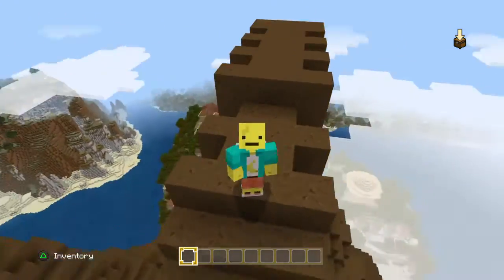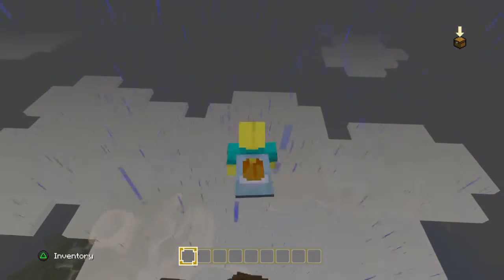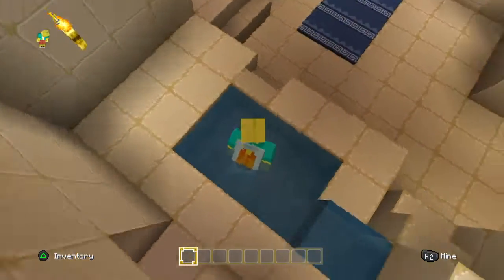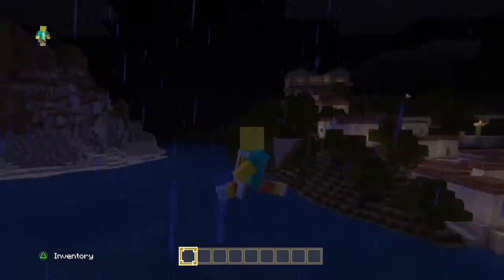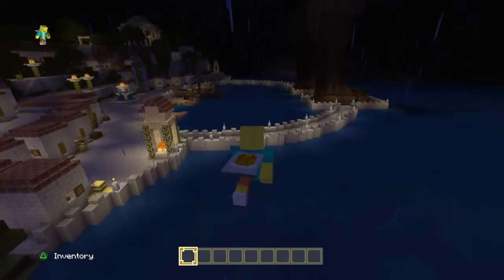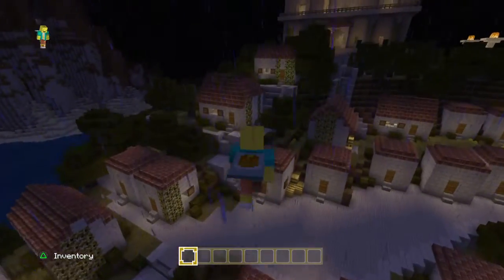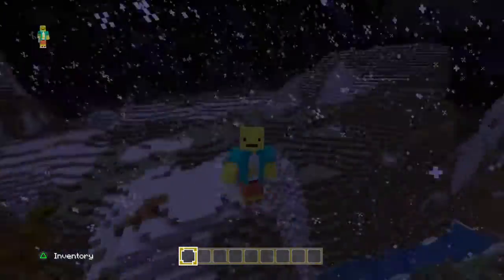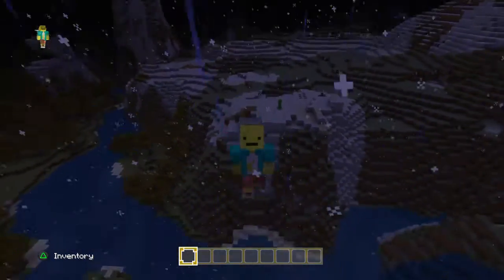Minecraft lets play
just me playing minecraft